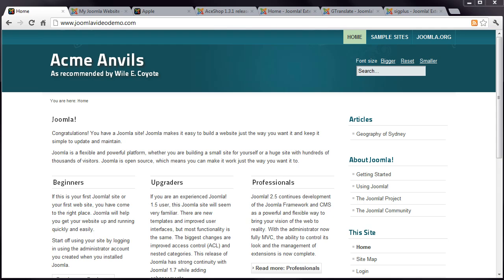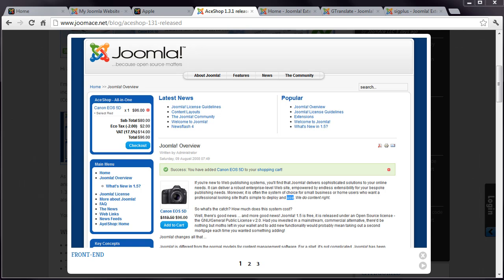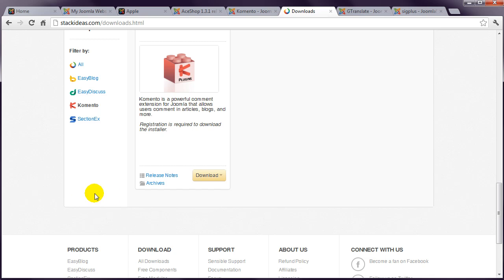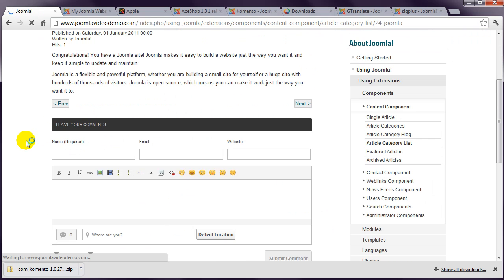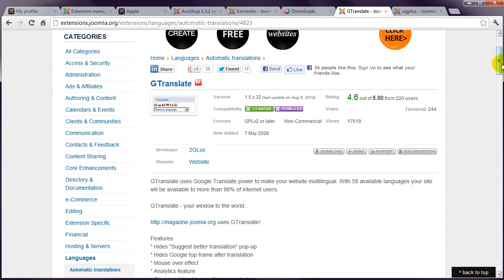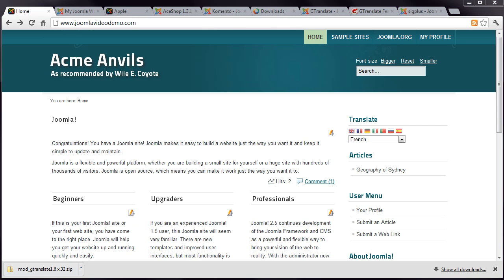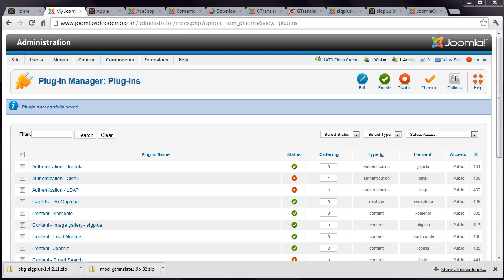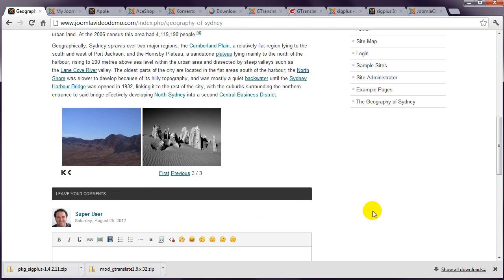Joomla 2.5 Tutorial (HD) - Lesson 19 - Extensions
The greatest feature of Joomla is that you can expand a site's functionality using extensions. This video teaches you how to find, install and configure extensions.

This is a high definition video which is best viewed at full screen.